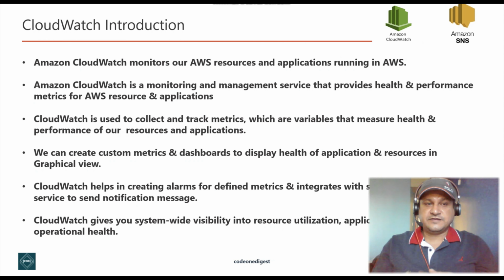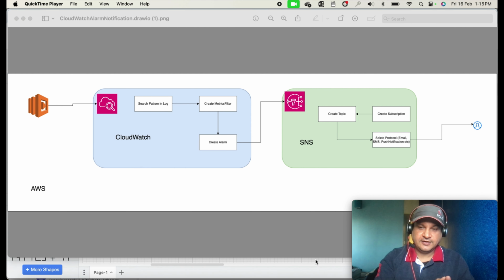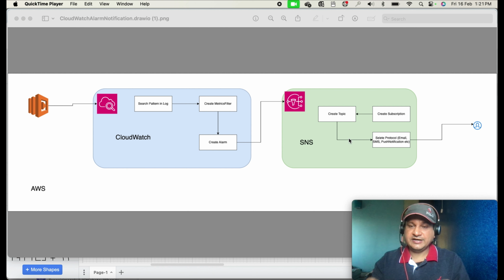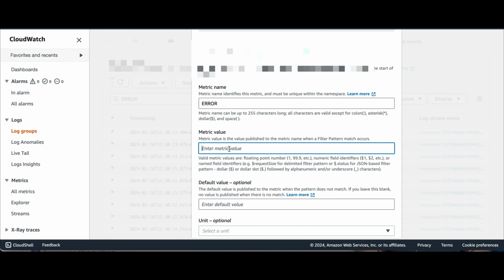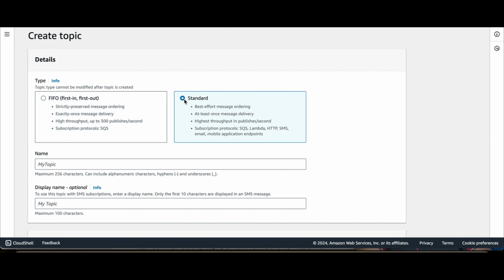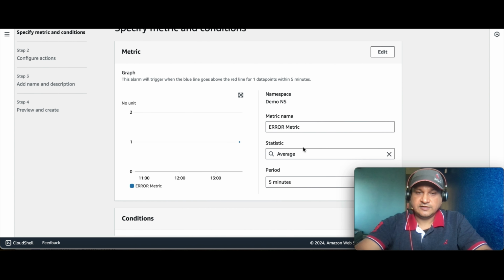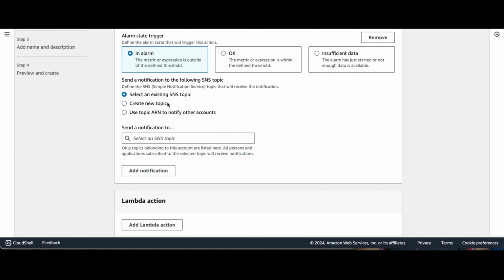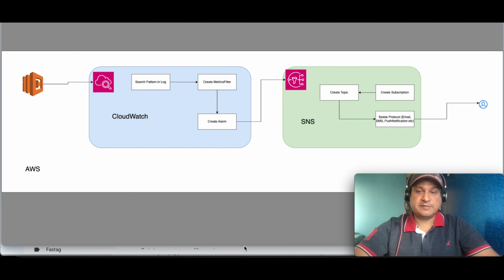AWS CloudWatch Alarm Setup | Sending CloudWatch Alarm to AWS SNS Topic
In this tutorial, we will setup AWS cloudwatch alarm & will send it on AWS SNS topic. We will learn how to create metrics filter in cloudwatch, how to create alarm for cloudwatch metric and how to send alarm to SNS topic in amazon cloud. We will also learn how to setup AWS Simple Notification Service.

** AWS CloudWatch **
Amazon CloudWatch monitors our AWS resources and applications running in AWS. Amazon CloudWatch is a monitoring and management service that provides health & performance metrics for AWS resource & applications. CloudWatch is used to collect and track metrics, which are variables that measure health & performance of our resources and applications. We can create custom metrics & dashboards to display health of application & resources in Graphical view.

CloudWatch helps in creating alarms for defined metrics & integrates with simple notification service to send notification message. CloudWatch gives you system-wide visibility into resource utilization, application performance, and operational health.

** Amazon Simple Notification Service **
Amazon Simple Notification Service (Amazon SNS) is a web service that makes it easy to set up, operate, and send notifications from the cloud. SNS is a pub/sub system. We use SNS to send the same message to multiple consumers via topics. Amazon Simple Notification Service (Amazon SNS) is a managed service that provides message delivery from publishers to subscribers (also known as producers and consumers). Publishers communicate asynchronously with subscribers by sending messages to a topic, which is a logical access point and communication channel.

Amazon Simple Notification Service (Amazon SNS) sends notifications two ways, A2A and A2P. Amazon SNS allows applications to send time-critical messages to multiple subscribers through a “push” mechanism, eliminating the need to periodically check or “poll” for updates. SNS is used to simplify the messaging architecture by offloading the message filtering logic from the subscribers and message routing logic from the publishers. Instead of receiving all the messages from the topic, SNS sends the message to subscriber-only of their interest.

** CHAPTER **
0:00 Welcome to CloudWatch Alarm Notification Tutorial
0:56 Agenda of Tutorial
2:15 What is CloudWatch Service in Amazon Cloud
4:35 What is AWS SNS Simple Notification Service?
5;37 Architecture of AWS CloudWatch with SNS Service
10:03 Create Metrics Filter in CloudWatch
13:41 Exploring AWS CloudWatch Metrics Filter
14:39 Create Topic in AWS SNS Service
15:30 Add subscribers to SNS topic
16:58 Accepting SNS topic Subscription
18:02 Create Alarm for CloudWatch metrics
20:36 Explaining CloudWatch Alarm Evaluation Period
22:33 Reviewing AWS CloudWatch & SNS Configuration
 24:11 Validate - Alarm Notification Received in Email